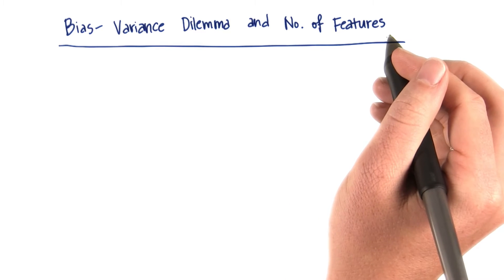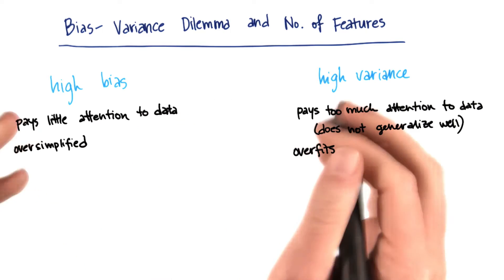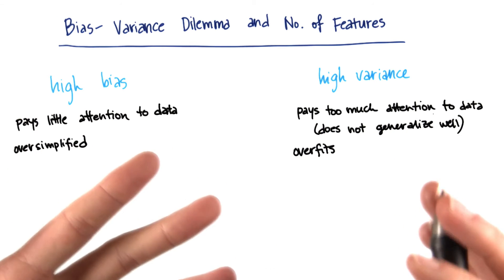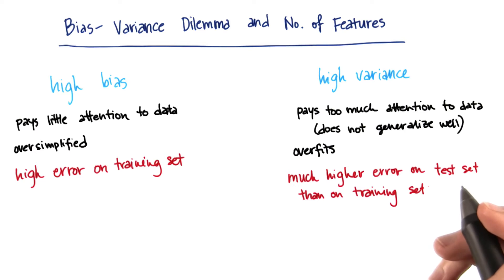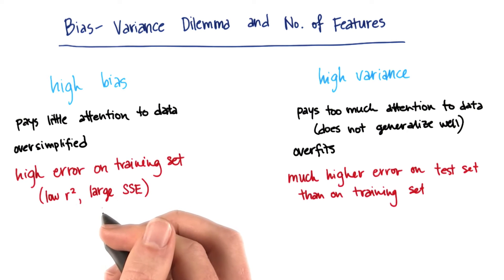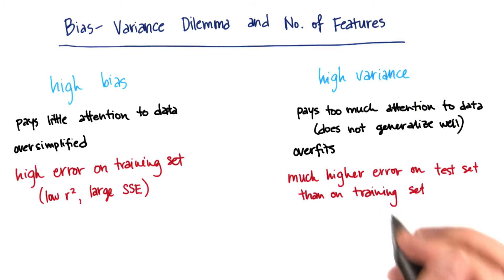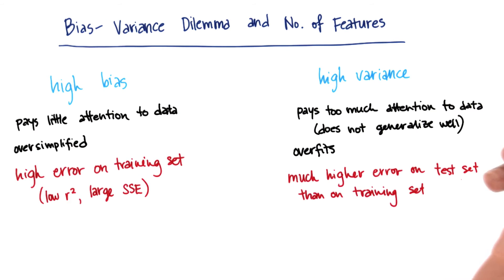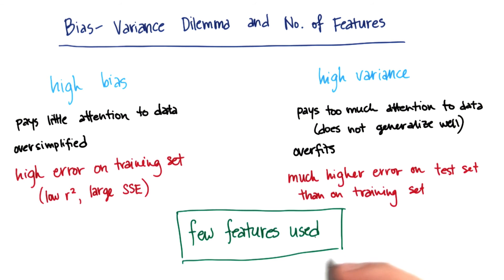Bias Variance Dilemma Quiz - Intro to Machine Learning